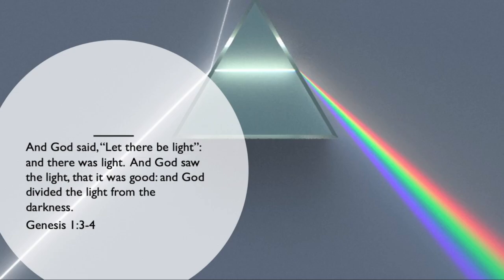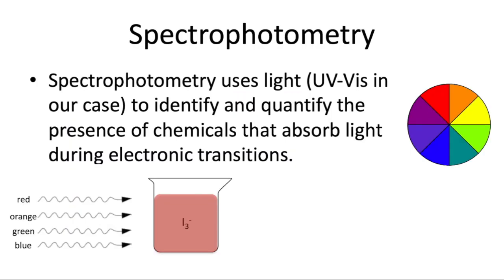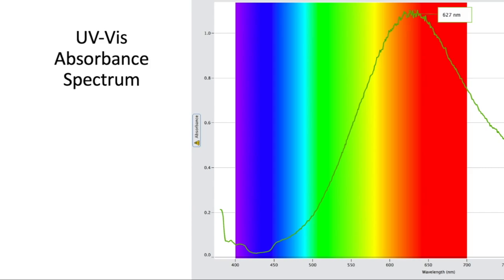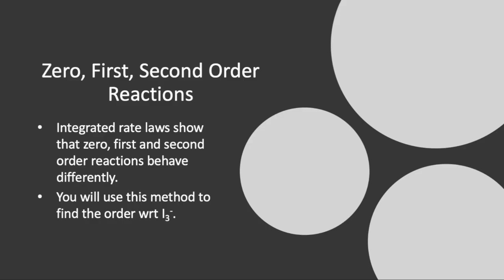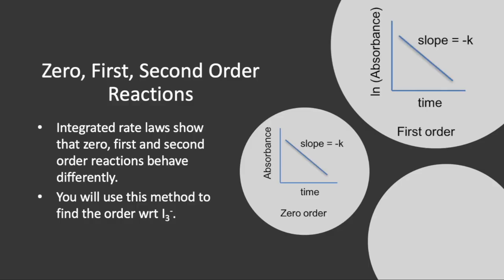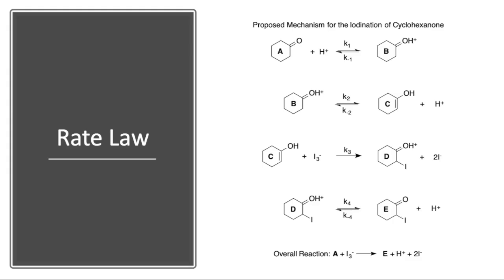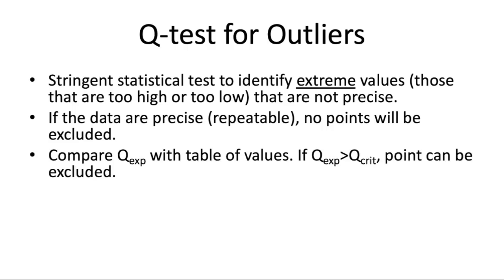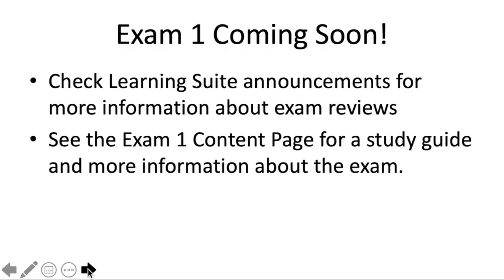Experiment 4 Prelab Lecture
Prelab Lecture for Experiment 4: Iodination of cyclohexanone